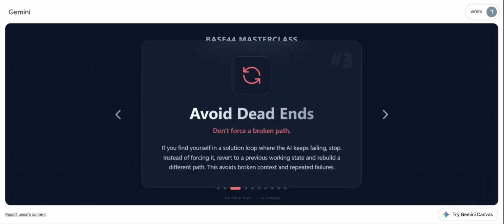Base44 Masterclass 10 Golden Rules for Success English